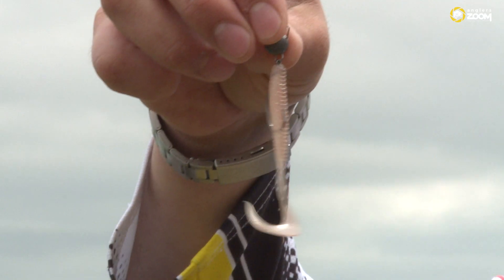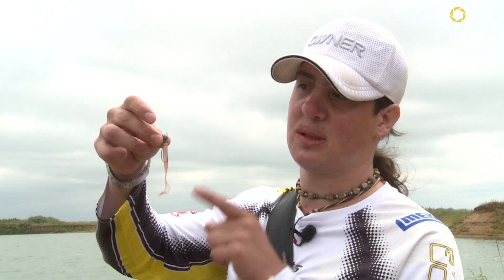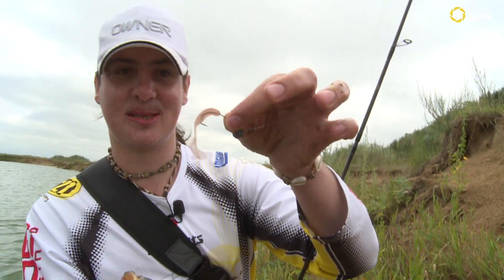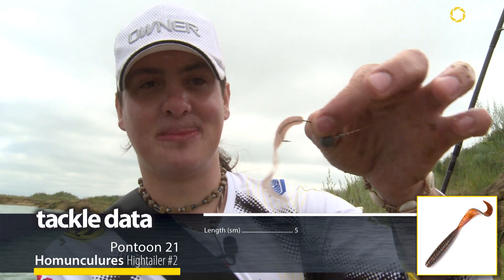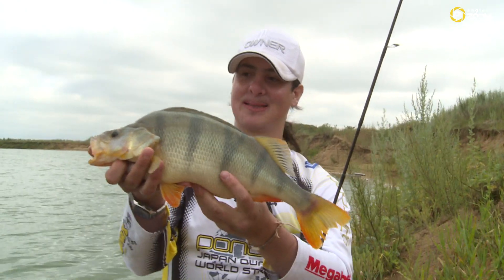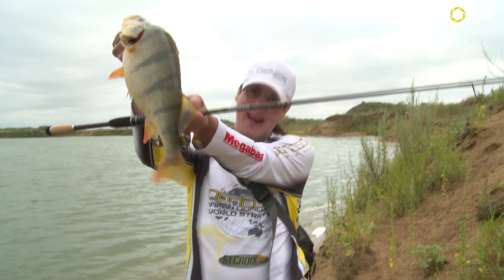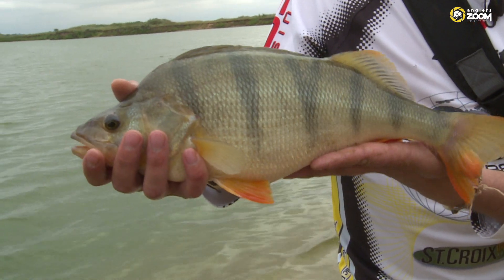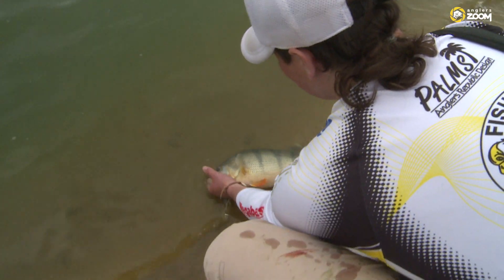Ловля окуня на карьере в Подмосковье. Часть 2. Anglers Practical.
Ловля окуня на карьерах Подомосковья - не только школа начинающего спиннигиста, но и проверка на "профпригодность" для опытного. Как поймать окуня с берега на карьерах, что предложить ему в качестве приманки, какую тактическую схему выбрать - об этом в наших передачах рассказывает Артем Мишин.

Снасти
-Приманки:

Эксперты:
Артём Мишин